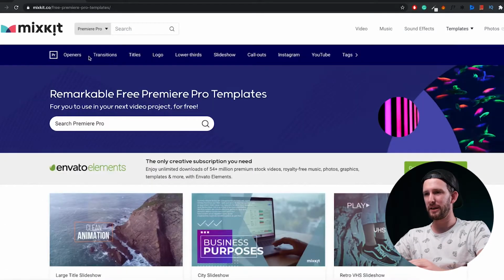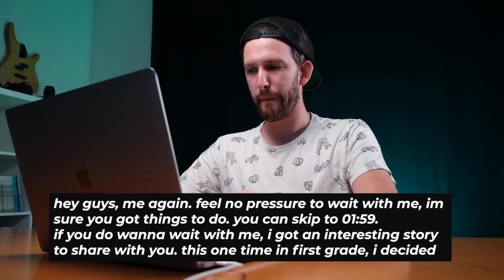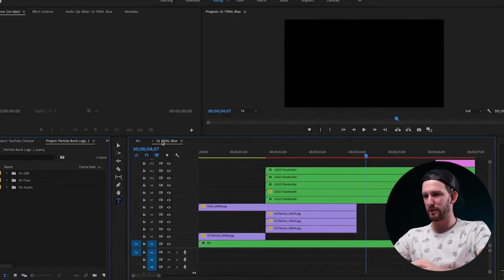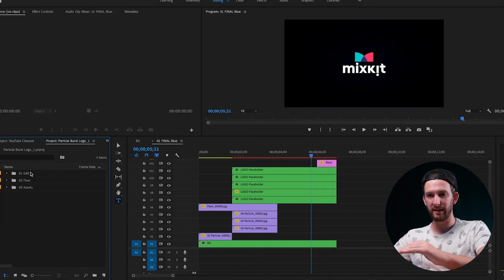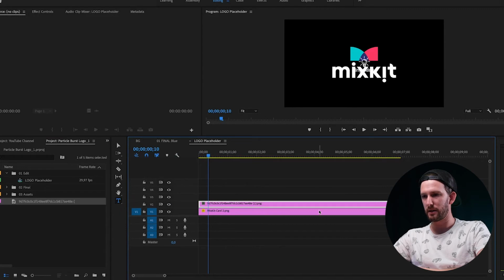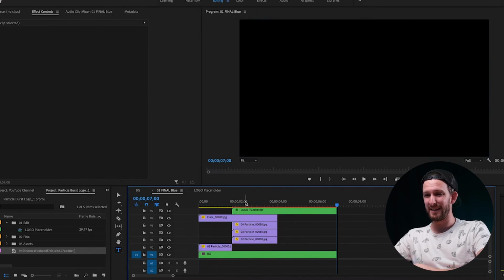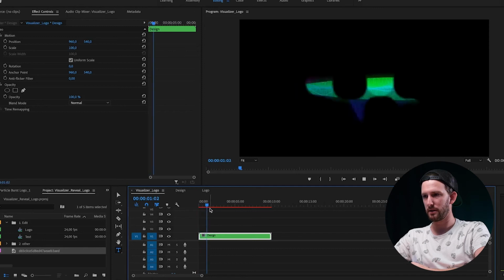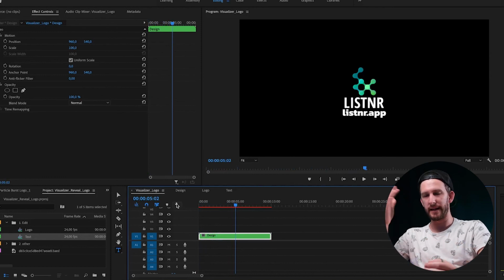Quick and Easy Logo Reveals for Premiere Pro | FREE Logo Animation Templates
This video is about logo reveals and logo animations for Premiere Pro. I recently found a website named Mixkit that offers tons of free templates for video creators. It has logo reveal templates, titles, openers, lower thirds and so much more. In this video will show you how to find the right template for your video, how to download, open, and edit the template, specifically for revealing logos. This is probably the best resource I have found online for free motion graphic templates. They are incredibly easy to use and there is a large library available too. If you watch this video, you should be able to add your own logo to any template and create a professional-looking logo reveal/logo intro for your videos.

Chapters:
0:00 Intro
0:42 Where To Get it
1:08 How To Download
1:36 Getting Started
2:28 How To Edit The Files
4:46 Outro

🔵 Want to get started with Adobe? 🔵

🟡 Trouble Scripting Your Videos? Rytr is the best text AI generator I've found 🟡

Macbook Pro M1 Pro Chip 16” (A beast)
Fujfilm X-S10 Mirrorless Camera (Body Only)
Fujfilm X-S10 With Lens
MX Master 3 Mouse
Godox SL-60W Light Kit
Godox TL 60 RGB Tube Lights
Godox Lantern Softbox
Light Stand
Godox 80x120 Softbox (It’s really big)
Fujifilm XF 35mm f2 Lens (It's a Beaut)
Fujifilm X-S10 Battery (You Will Need These)
Ronin S Gimbal
Rode NTG4+ Shotgun Mic
SD Cards